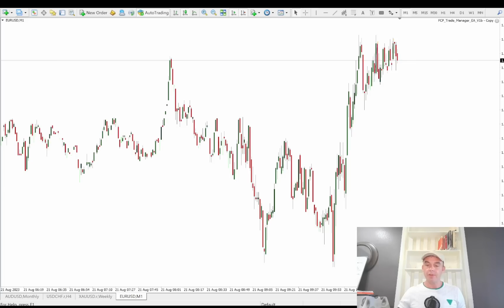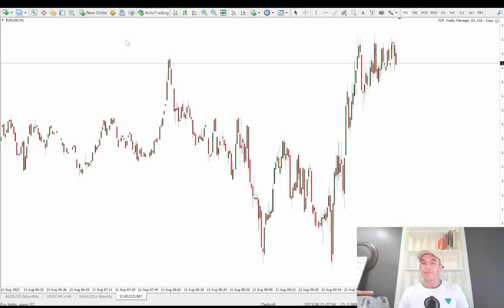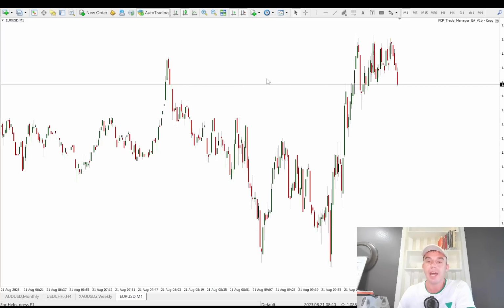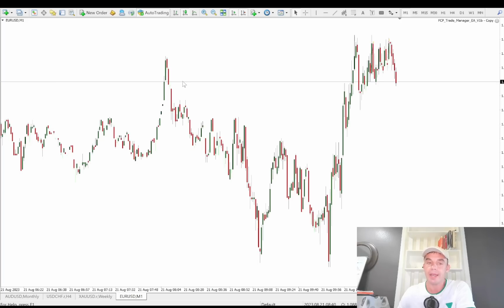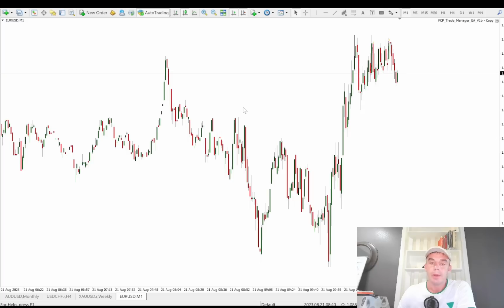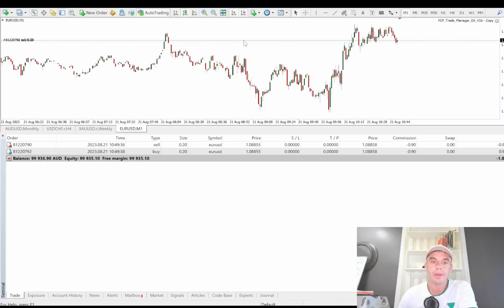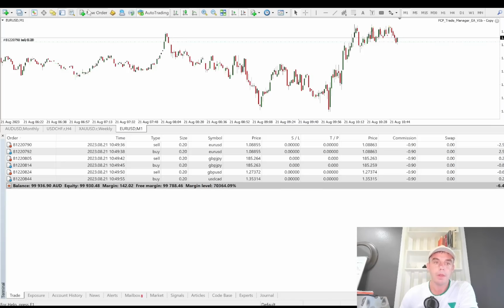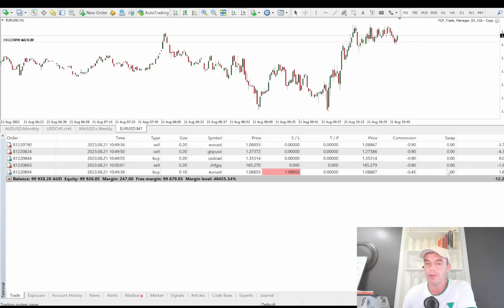Forex Trade Management Tool For MT4 | Free Download